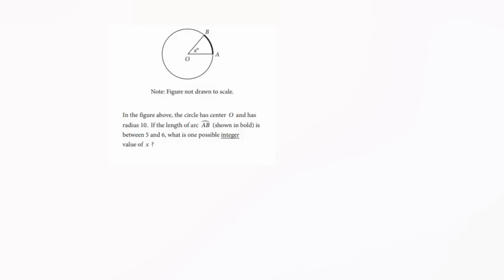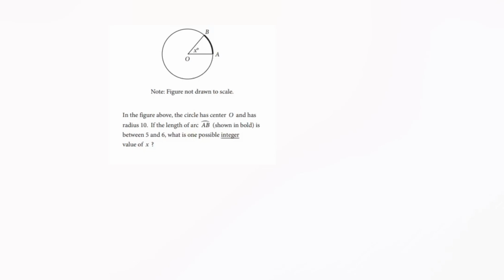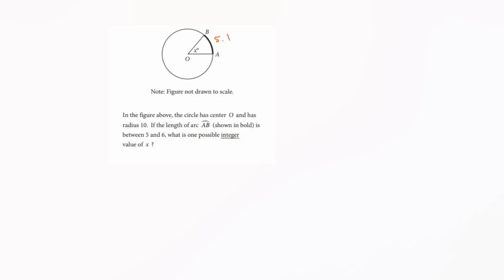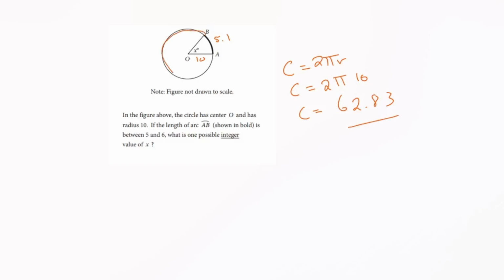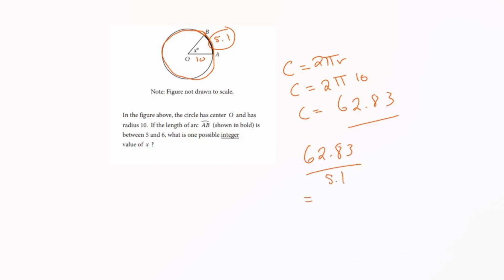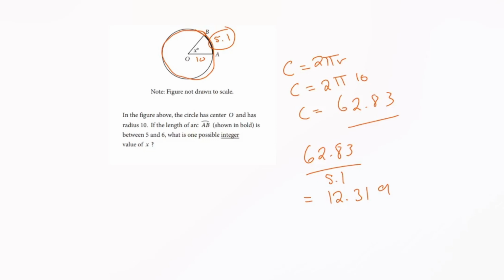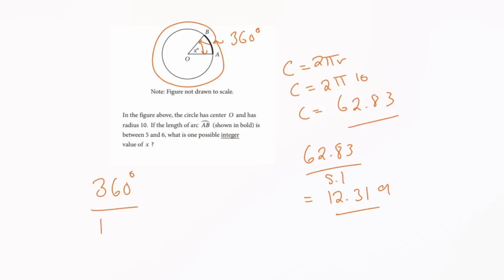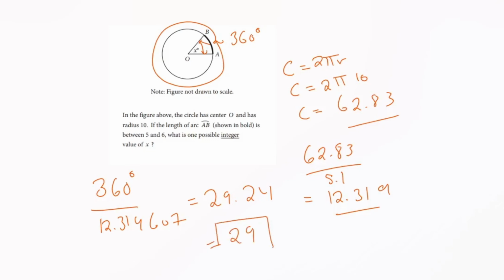SAT Math Practice Question #32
This video looks at an SAT Math question involving a circle